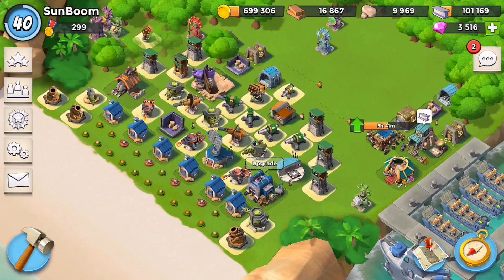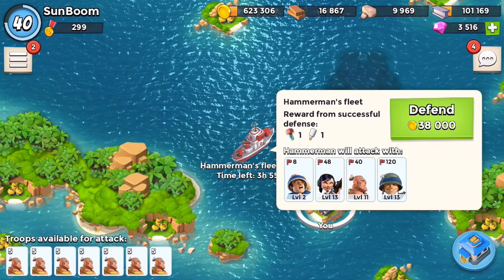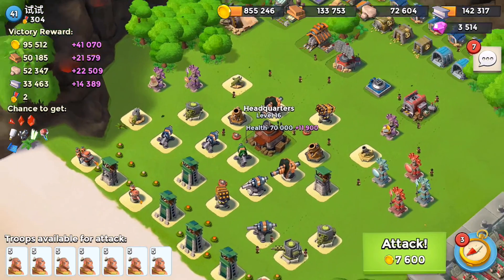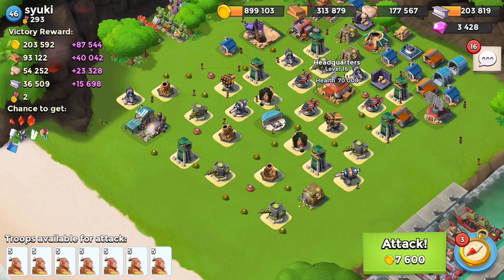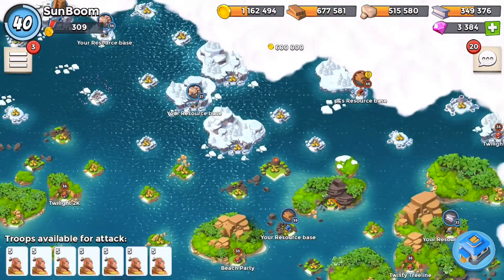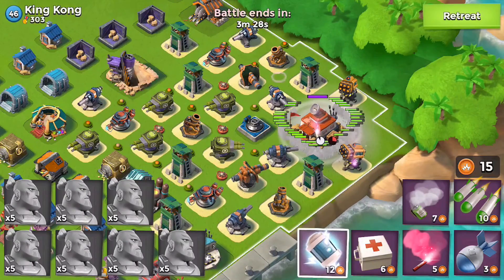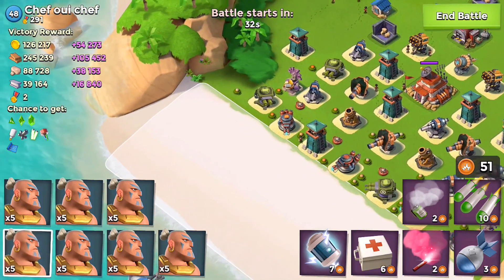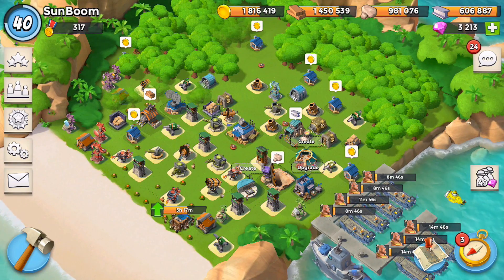Sunboom vs Hammerman and PVP clearing UNBOOSTED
Sunboom is back. Watch me defend my very best against Hammerman and then go on to attacking real player bases unboosted using the almighty warriors.